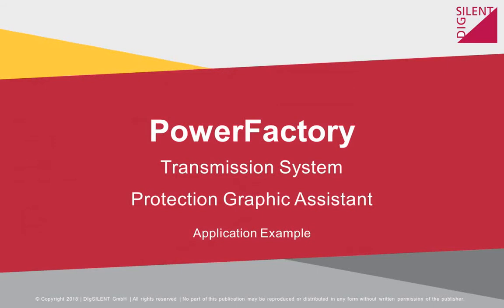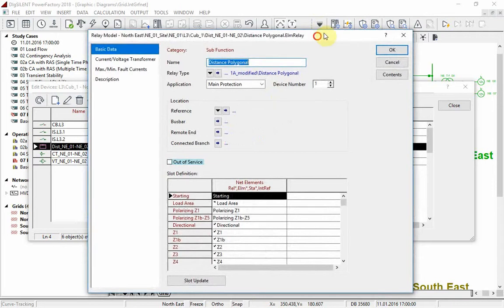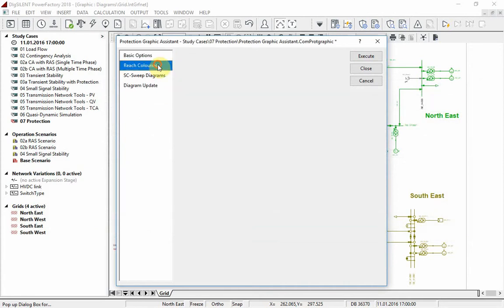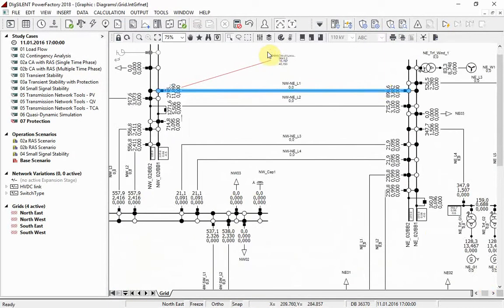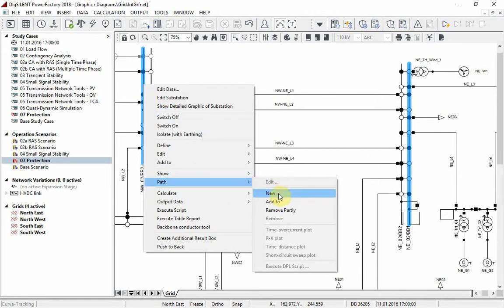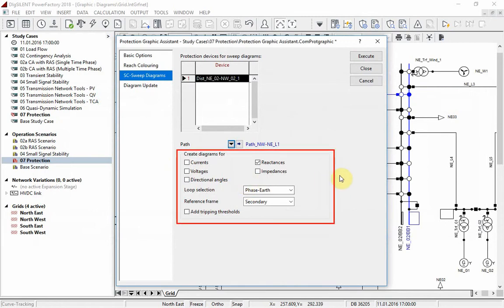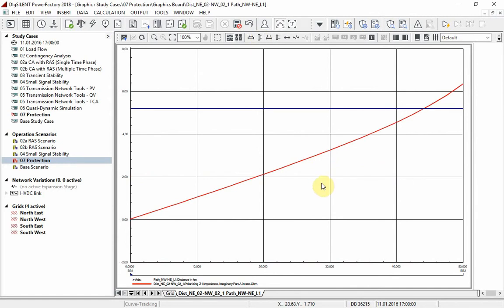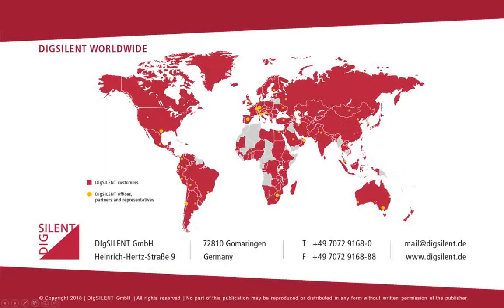PowerFactory - Transmission System - Protection Graphic Assistant (2018)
Colouring the singe line diagram according to the zone reaches and investigating the influence of line coupling using the short-circuit sweep plot.